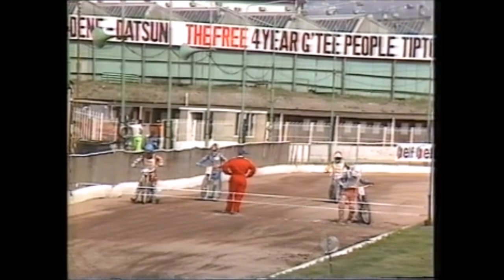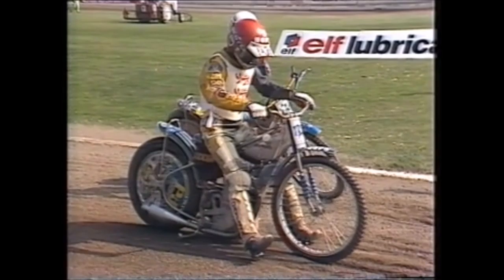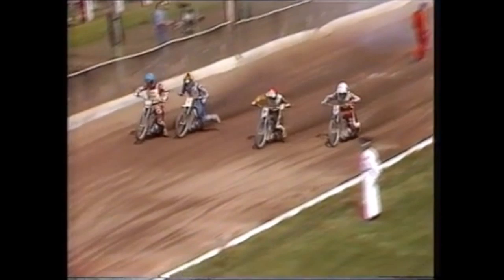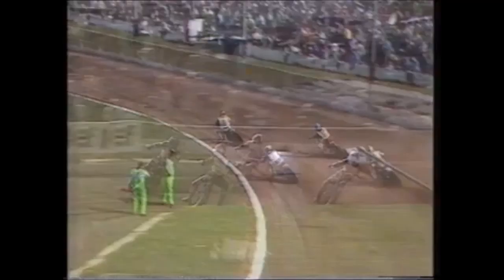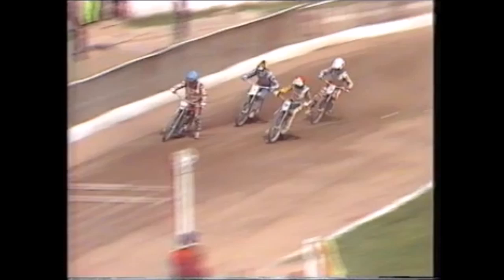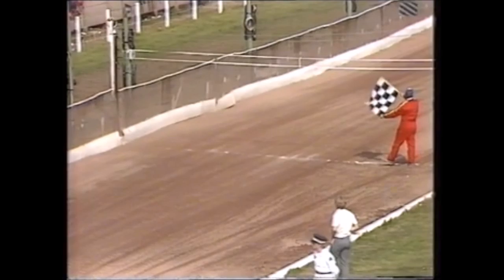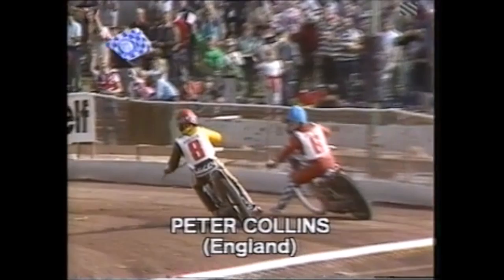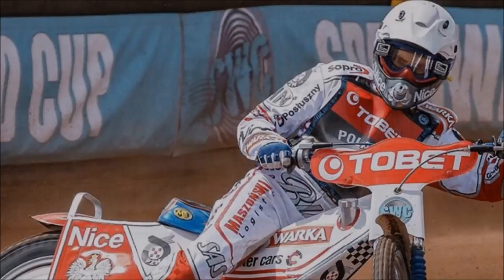Wigg & Collins, The Siamese Twins (quote Dave Lanning)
Telepathic team riding by Simon Wigg and Peter Collins. "You could throw a handkerchief over all 4 of them"